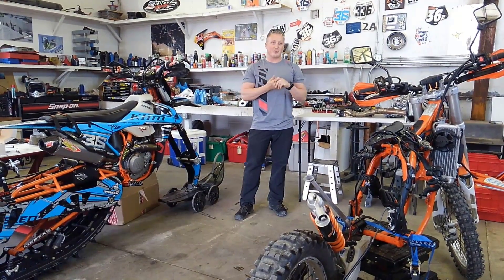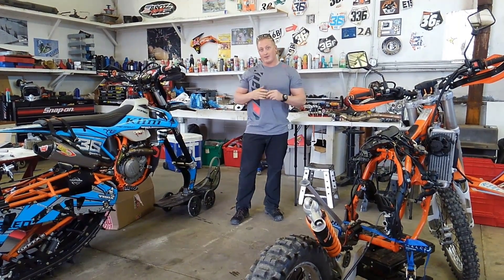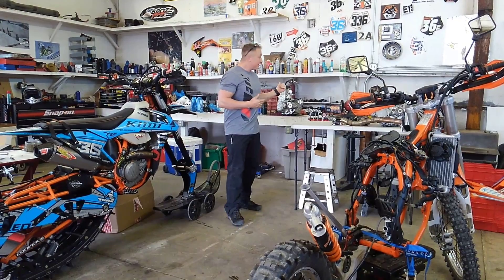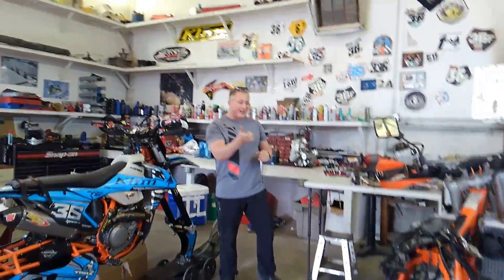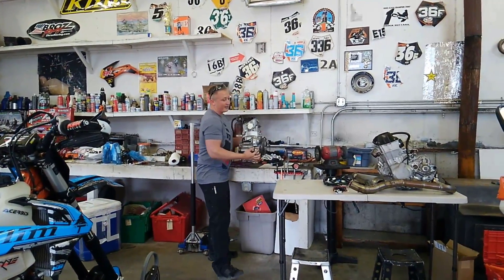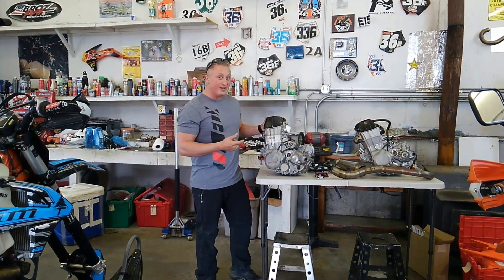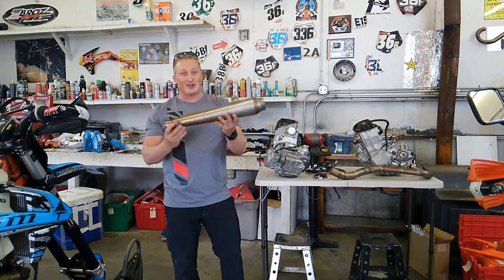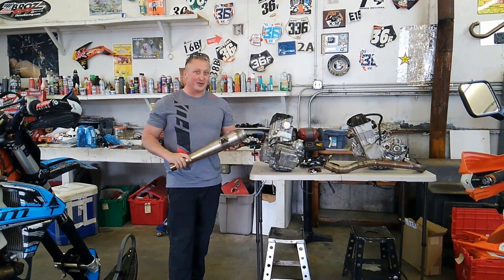Thumper Racing 662 Big Bore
Thumper Racing is known for their unstoppable big bore kits and they are no stranger to the podium, endurance racing or just regular riding - so when we got a call to test their stroked out 662 big bore engine on one of our KTM 500’s we jumped at the opportunity.